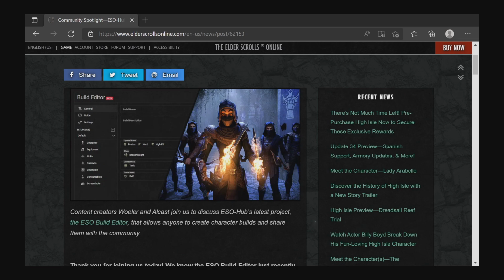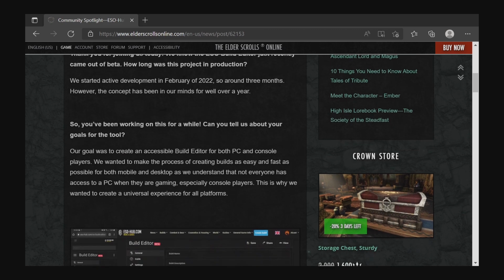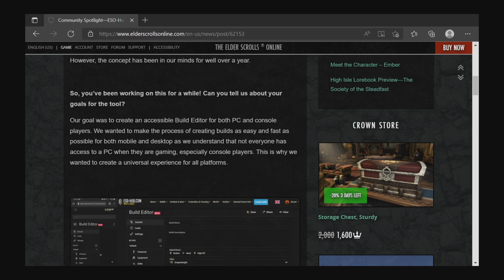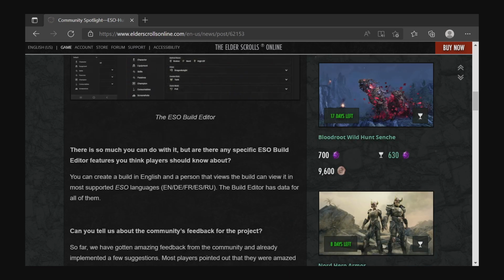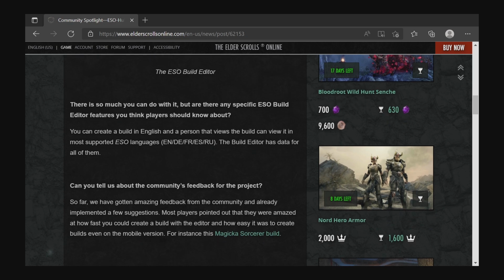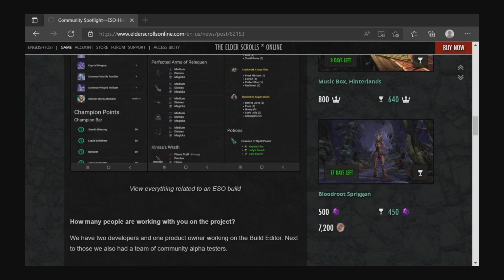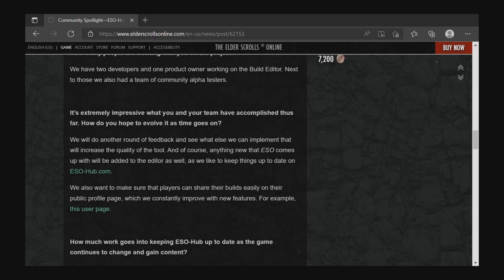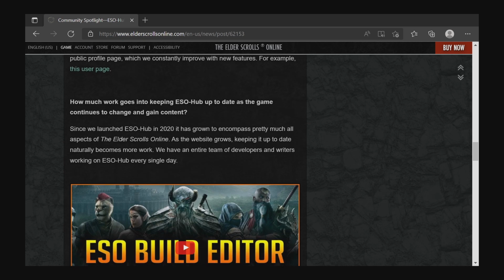ESO New FREE Resource! ESO Hub Build Editor! Fantastic Tool!